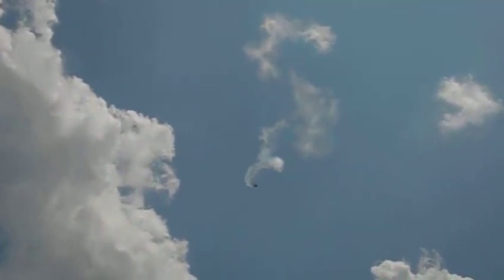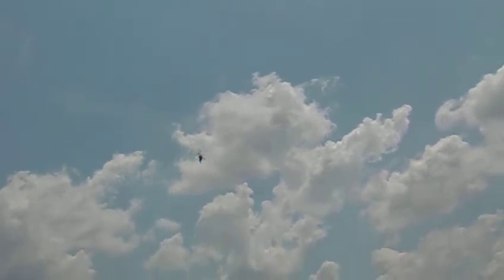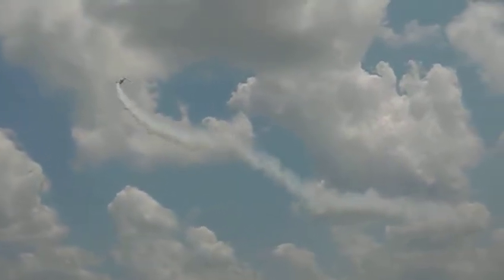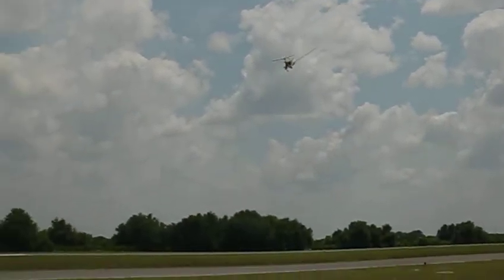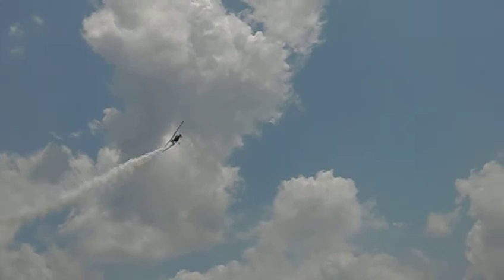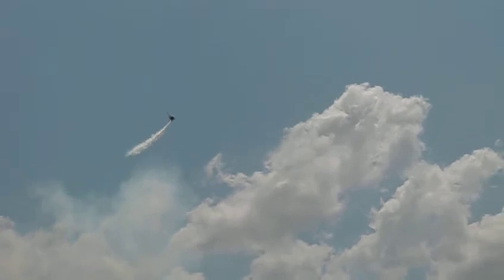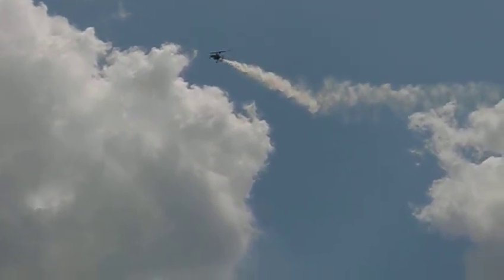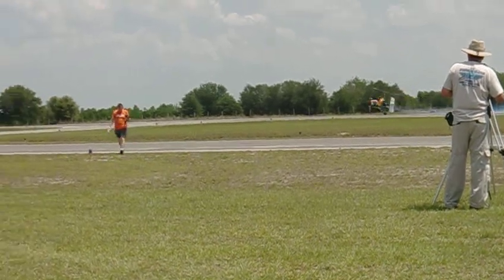gyrocopter smoke on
benson day's waulchle airport fl.